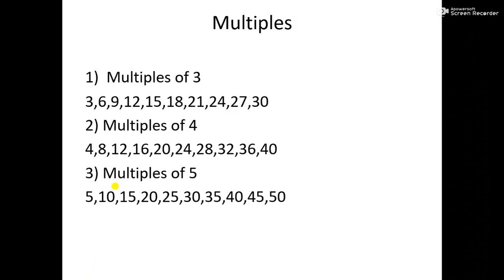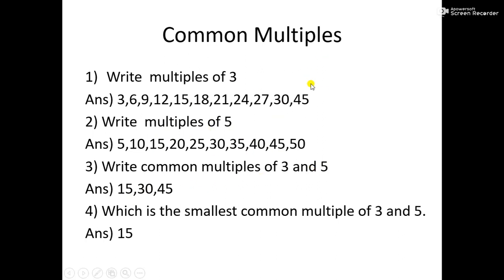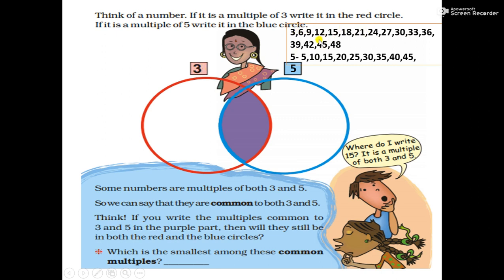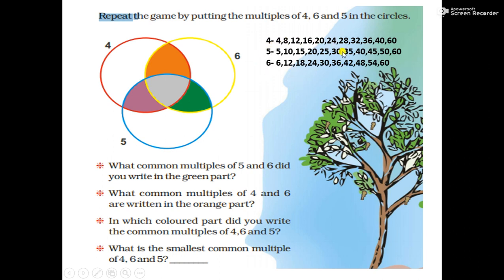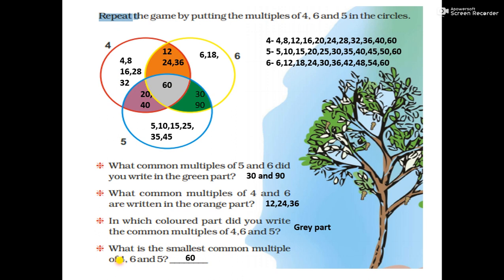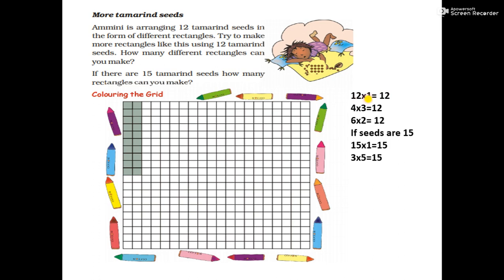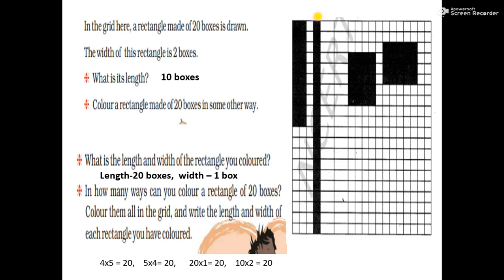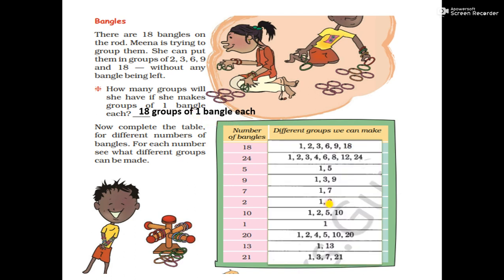Class 5 Maths Be my multiple, I'll be your factor Part 1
Multiples